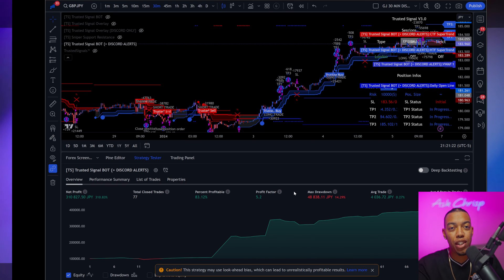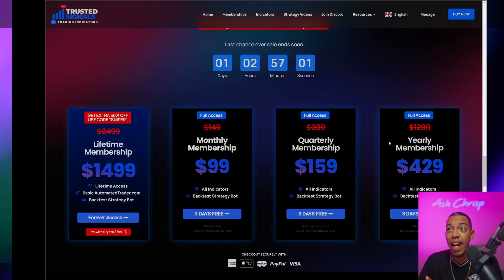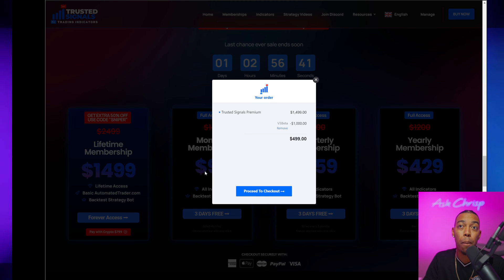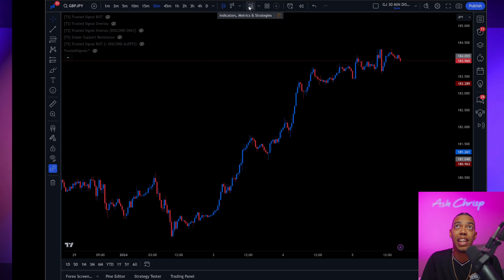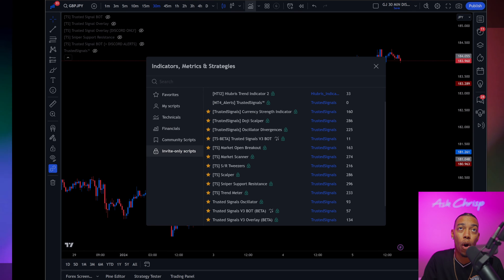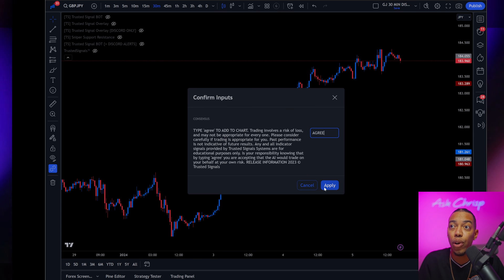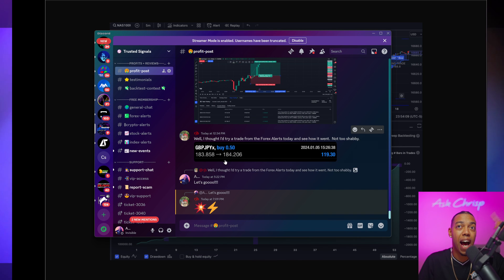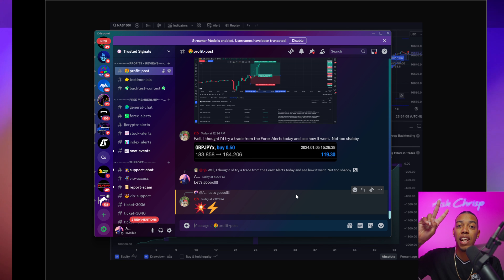How to add Invite only scripts Tradingview (EASY)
How to add Invite only scripts Tradingview

Welcome to Trusted Signals the worlds #1 trading indicators / tools!